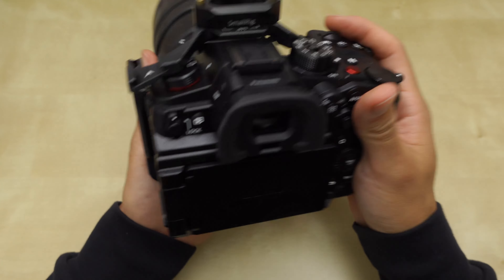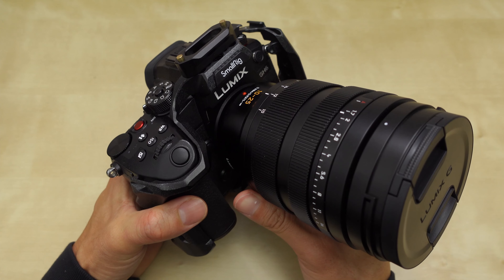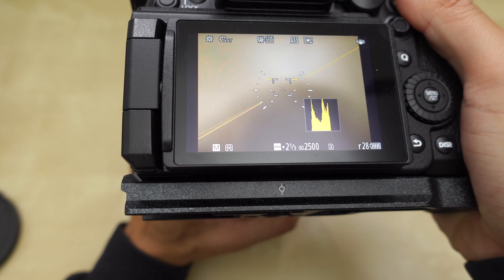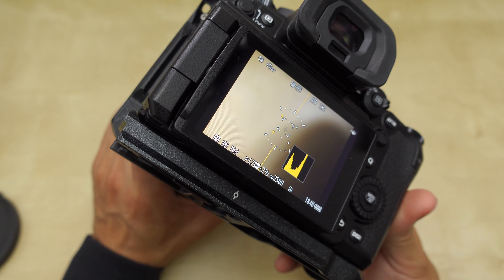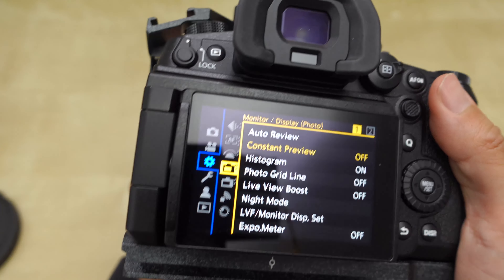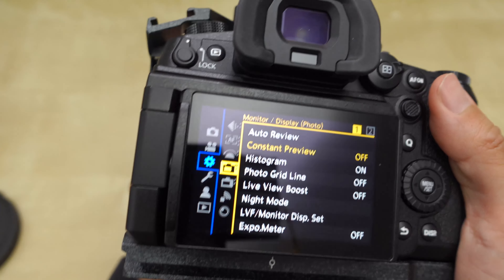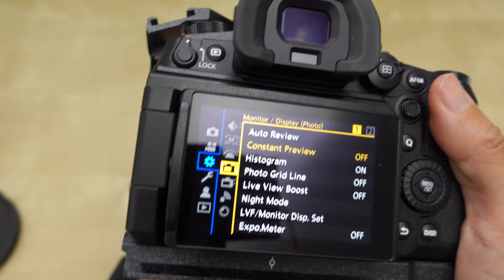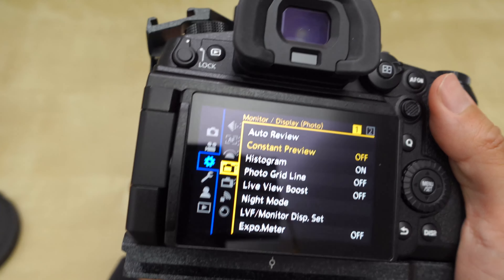Panasonic GH6 | Turn On CONSTANT PREVIEW for Stills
Panasonic GH6
Panasonic Lumix 10-25mm
SmallRig GH6 Camera Cage